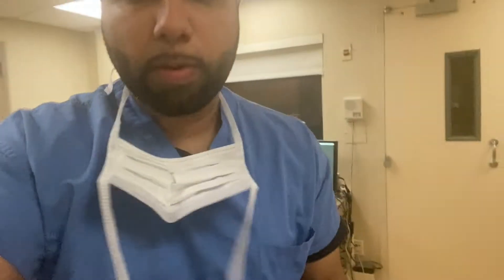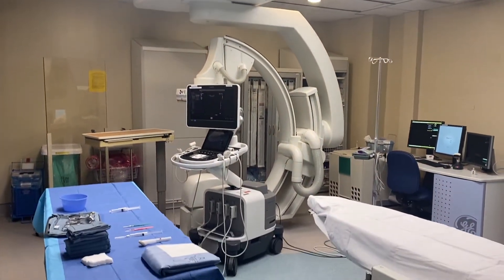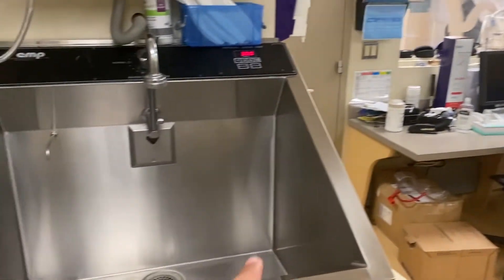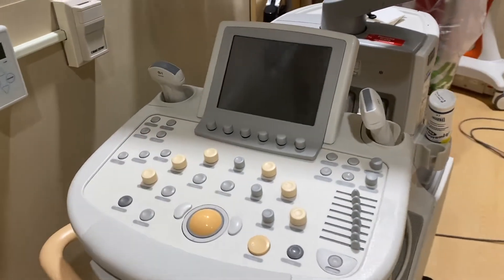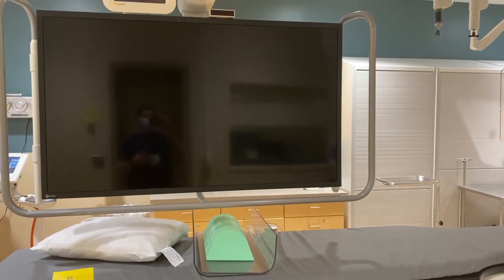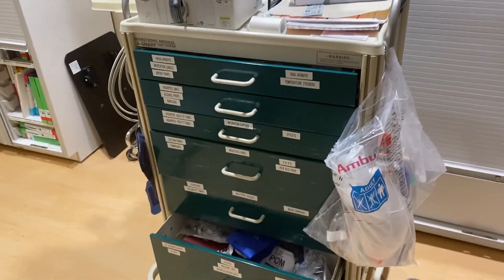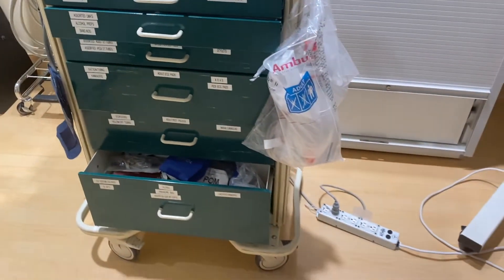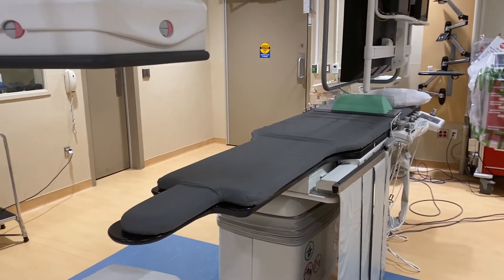Operating Room Tour - Interventional Radiology Edition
Take a tour in the Interventional Radiology suite, the operating room for Interventional Radiologists.

EMPLOYER STATEMENT: None of my content represents the views of my current or future employers. I am not an official spokesperson. All of my comments are my own personal opinions.